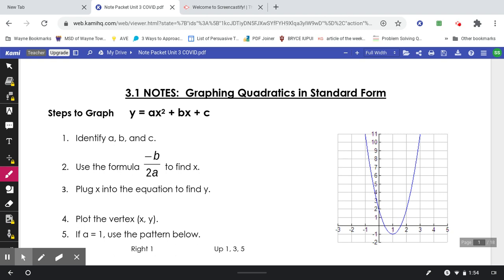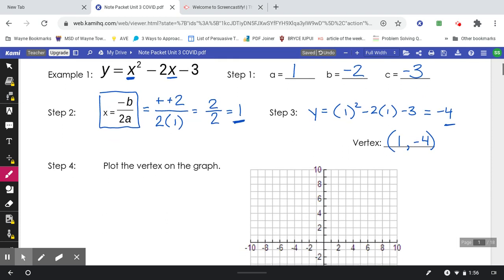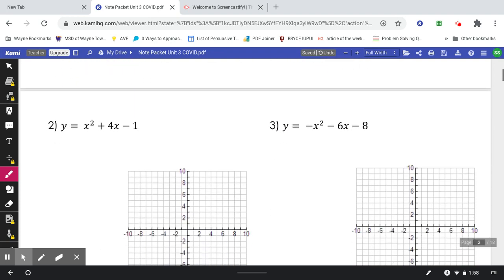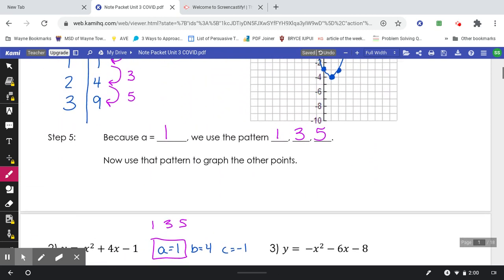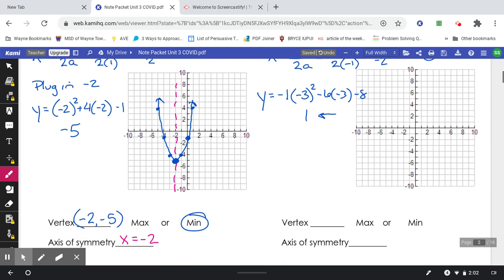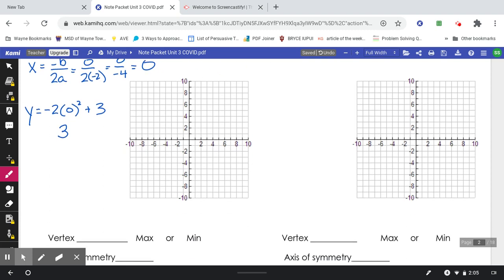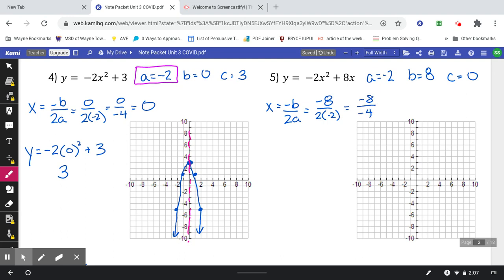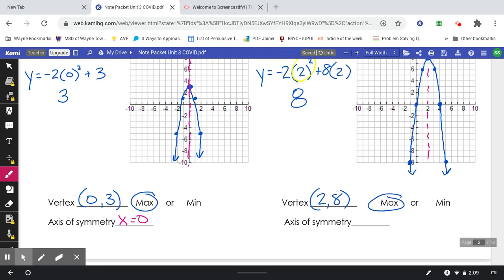3.1 Notes - Alg2